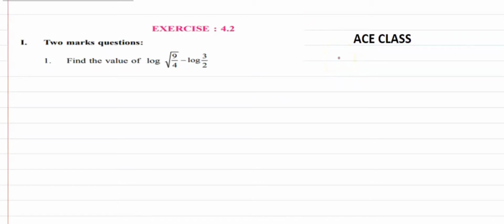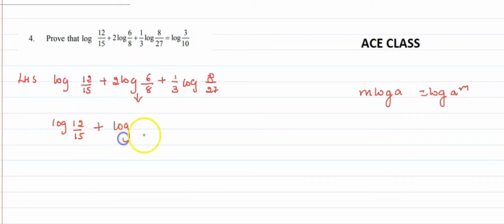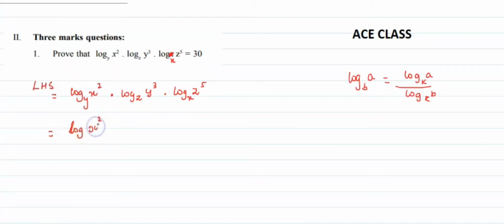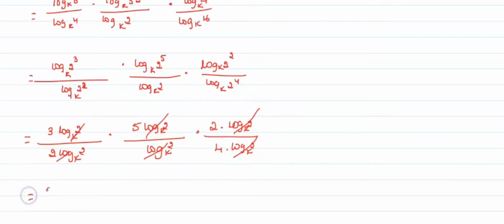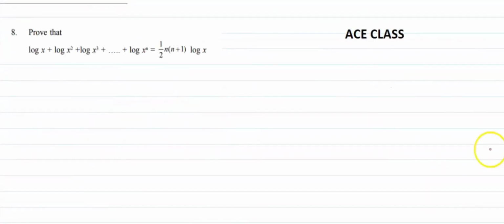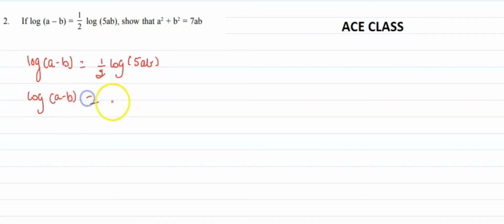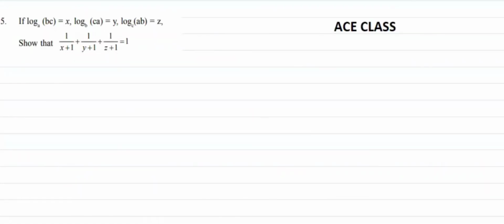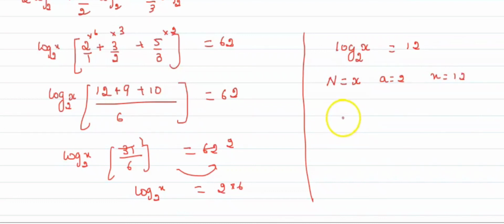LOGARITHM 2nd Exercise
Here you will find the solutions for second exercise of logarithm